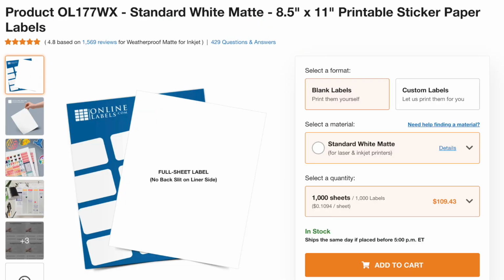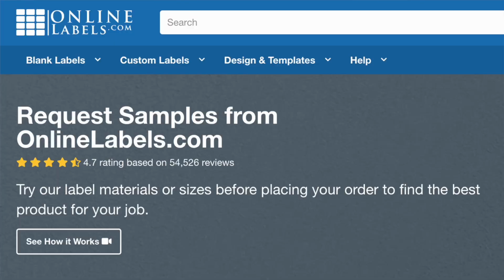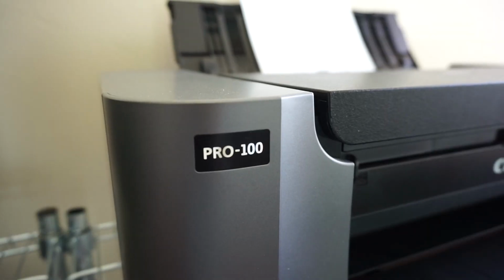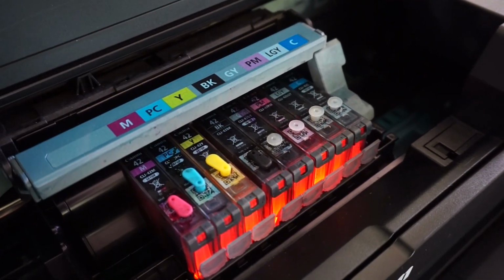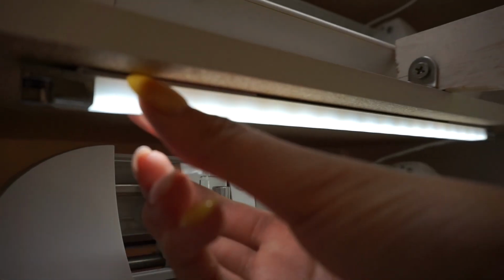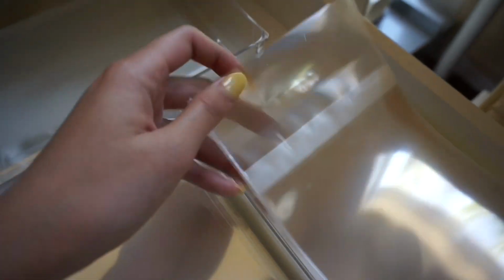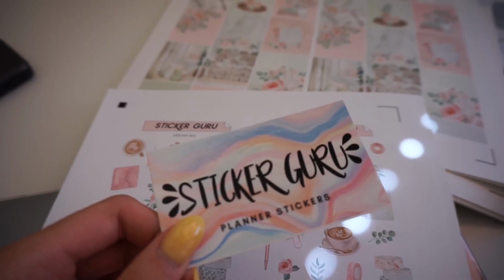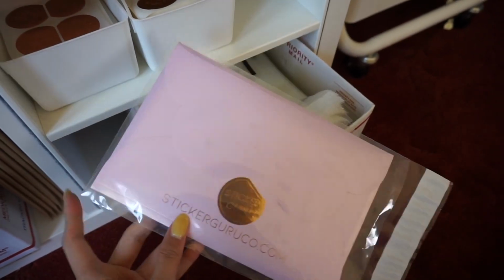WHAT YOU NEED TO START A STICKER BUSINESS • How I Started My Sticker Shop On A Budget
Start your successful sticker shop! We're hosting a 5-week program to get you from start to launch! Hurry, class begins on June 27th!

Learn how to make *flawless* foiled stickers & find out our TOP SECRETS for foiling

Items Mentioned:
1. Online Labels Weatherproof Matte Sticker Paper
2. Canon Pro-100
3. Silhouette Portrait
4. 3rd Party Ink Cartridges - I'd recommend looking on Amazon, just type in your printer's ink and there should be off-brand options available.
5a. Cello bag from Papermart

Our Amazon Planner Faves
Our YouTube Camera Equipment